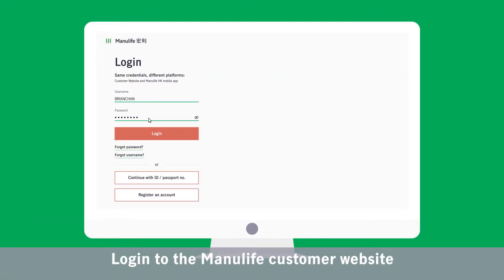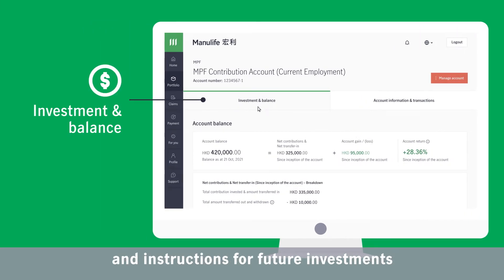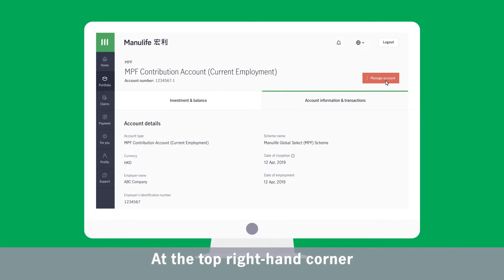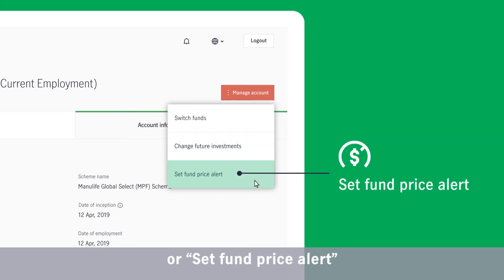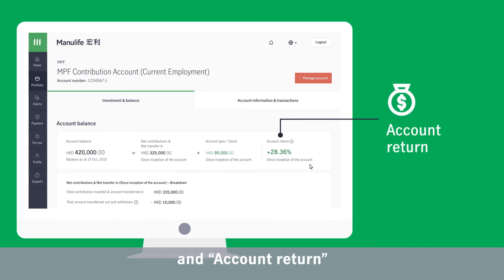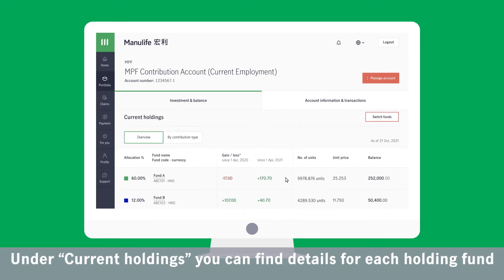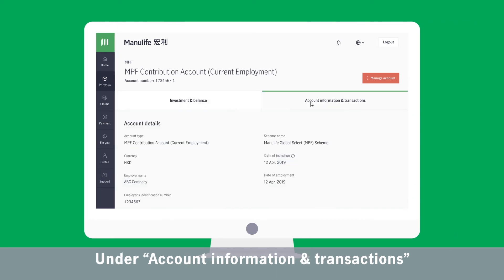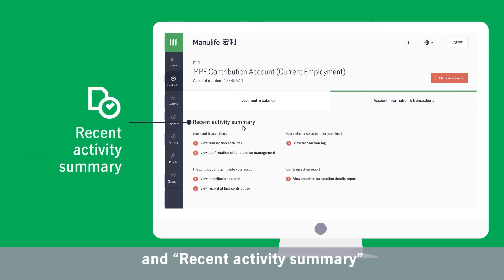Customer website – View your MPF account details